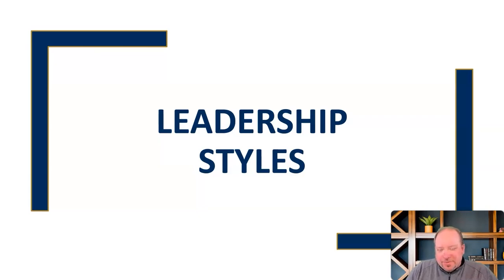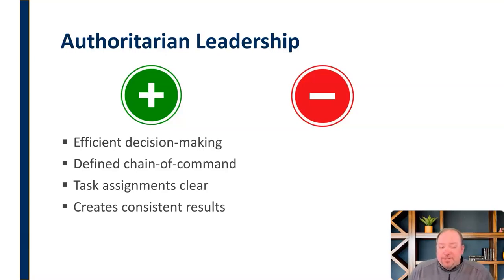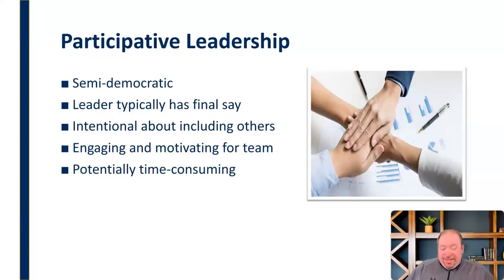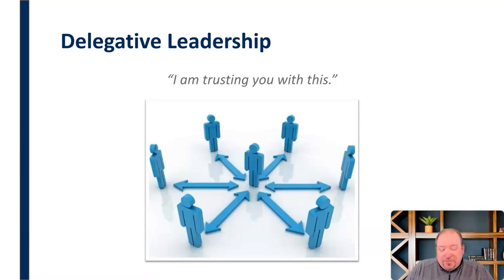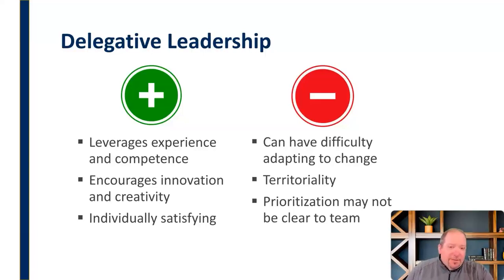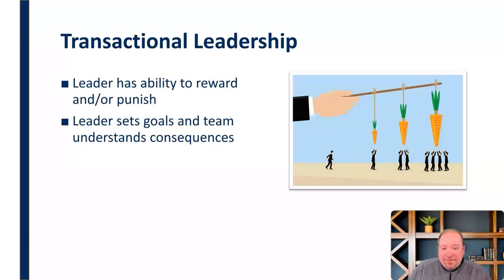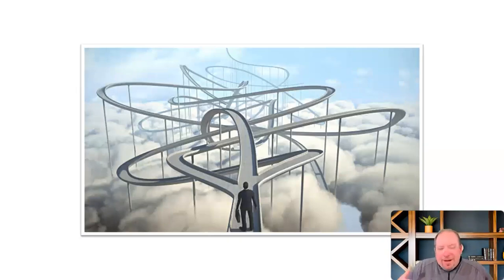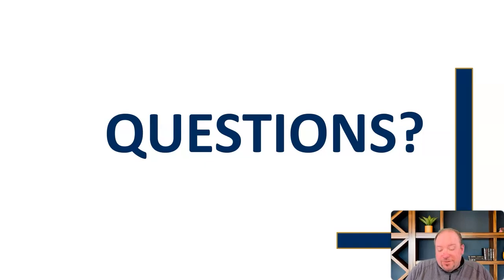Leadership Styles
Mini-lecture summarizing the components of these five major styles of leadership - authoritative, participative, delegative, transactional, and transformational.